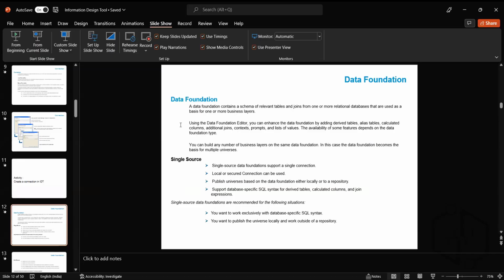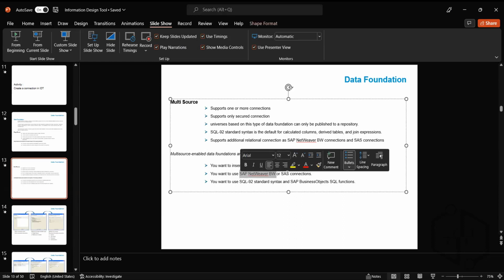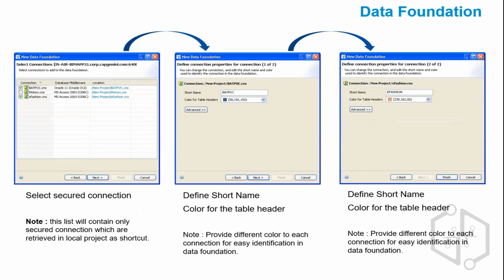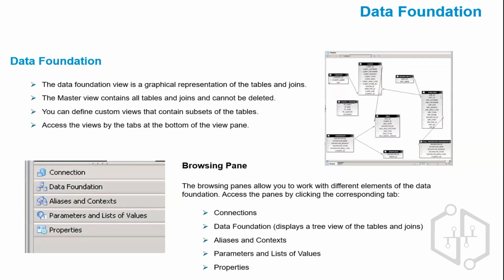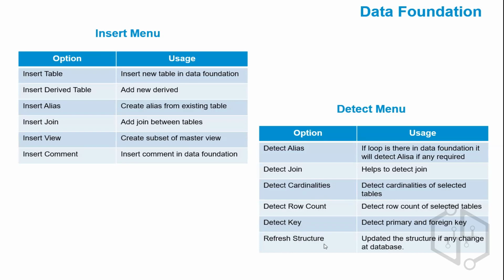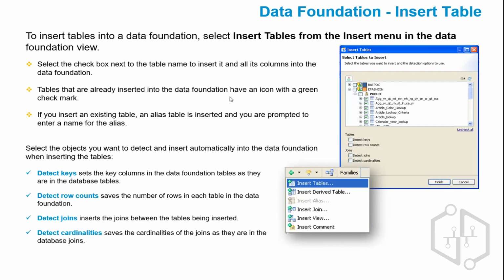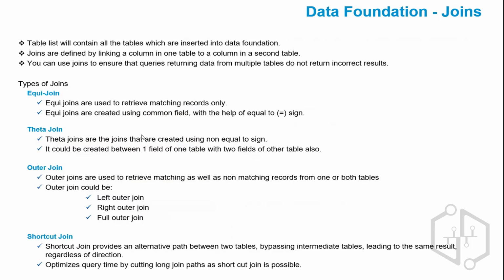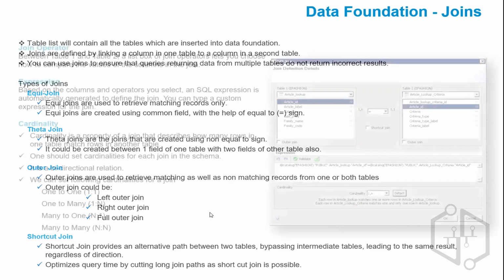SAP BOBJ Training |SAP BOBJ Tutorial |SAP BOBJ Certification | uDemand